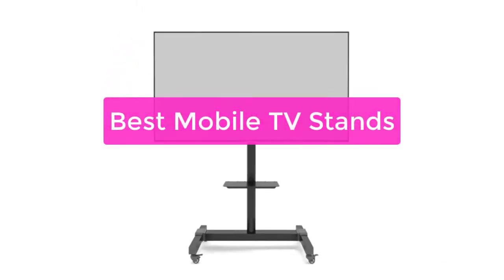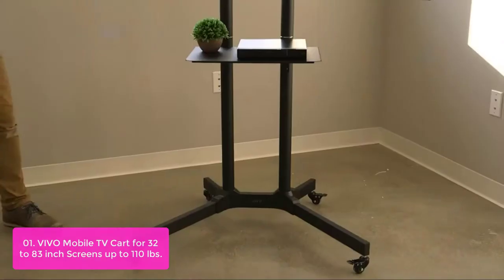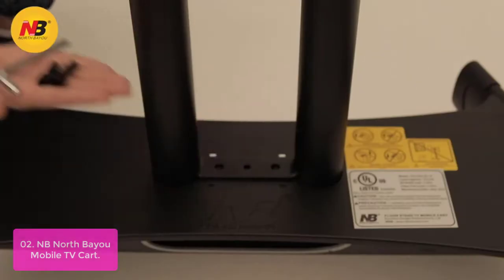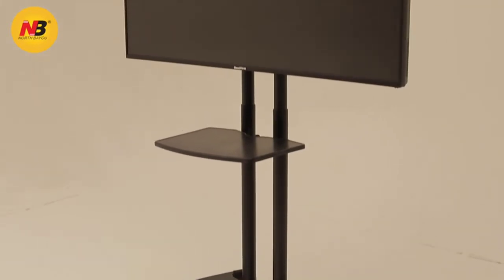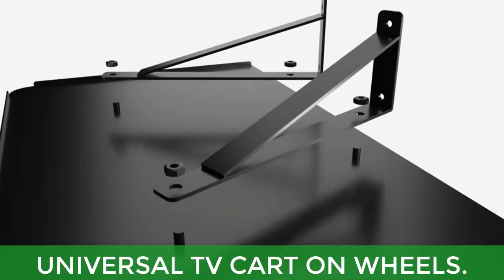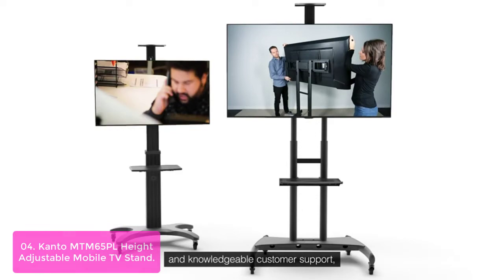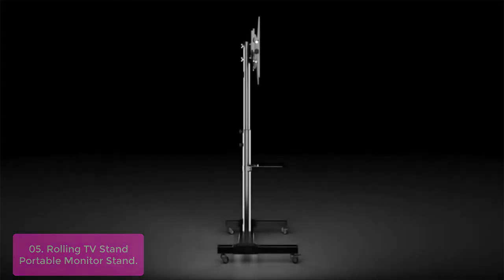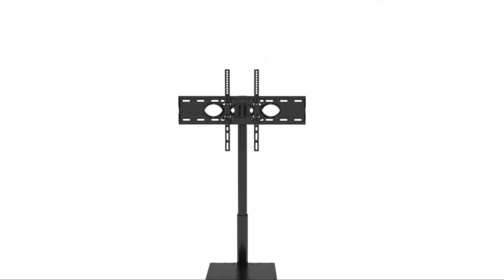TOP 5 Best Mobile TV Stands 2023 | Top Mobile TV Stands Reviews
In this video, we have listed the top 5 best mobile tv stands on Amazon Reviews and buying Guide 2023

1. VIVO Mobile TV Cart for 32 to 83 inch Screens up to 110 lbs, LCD LED OLED 4K Smart Flat and Curved Panels
2. NB North Bayou Mobile TV Cart Rooling TV Stand with Wheels for 32 to 70 Inch LCD LED OLED Plasma Flat Panel Screens
3. Mobile TV Cart with Wheels for 23-55 Inch LCD LED OLED Flat Curved Screen Outdoor TVs Height Adjustable Shelf Trolley Floor Stand Holds
4. Kanto MTM65PL Height Adjustable Mobile TV Stand with Adjustable Shelf for 37-inch to 65-inch TVs | Supports up to 80 lb Total
5. Large Rolling TV Stand Mobile Portable Cart Stand for 32-75 Inch Flat/Curved Panel Screens TVs with Wheels and Tilt Mount

TV stands are important pieces of furniture in any home. They provide a place to put your television and keep it upright, making it easier to watch. TV stands come in a variety of shapes and sizes, and there are a variety of mobile TV stands to choose from today. This guide will help you find the best mobile TV stand for your needs. so lets get started with the list.

People Also Search: best mobile tv stands 2023, best mobile tv stands, tv stand, best portable tv stands, best portable tv stand, adjustable tv stand, mobile tv stand best buy, best tv stands on wheels best tv carts, best tv cart, top portable tv stands, best mobile tv stand, mobile tv stand, portable tv stand, mobile tv stand with shelf, portable tv stand on wheels, portable tv stand 55 inch, portable tv stand with mount, mobile tv cart review, poolside tv stand, portable tv stands for home, home mobile tv stand, best tv stand on amazon, best budget tv stand, best cheap tv stand, best tv stand mount, best portable tv stand, best rolling tv stand, best tv stand with wheels, best portable tv stands, best portable tv stand, best portable tv stands, best tv stands on wheels, best tv carts, top portable tv stands, tv stand, tv cart, mobile tv stand best buy, best mobile tv stand, mobile tv stand, portable tv stand on wheels, portable tv stand, top portable tv stands